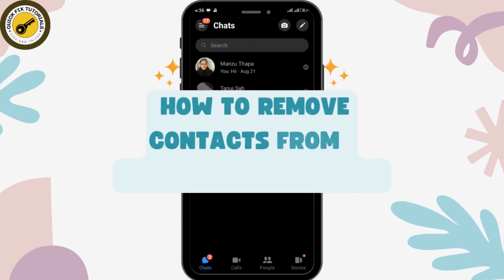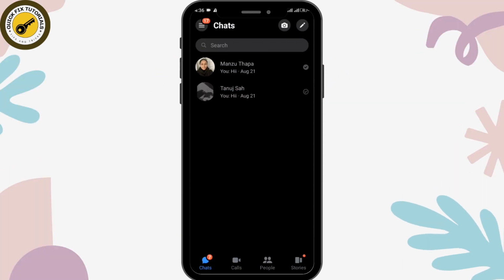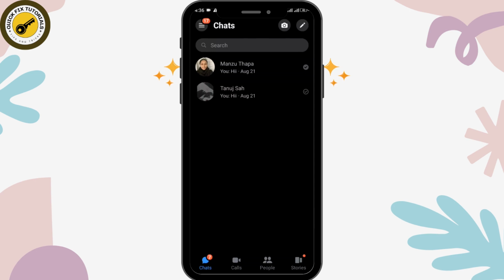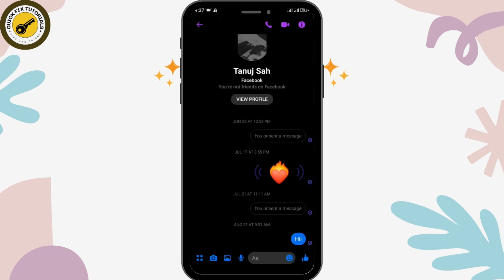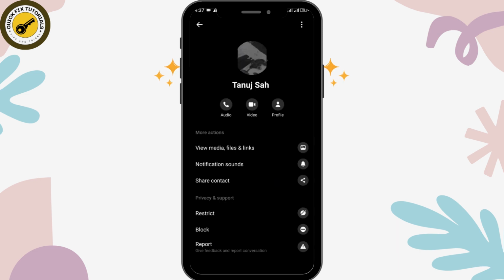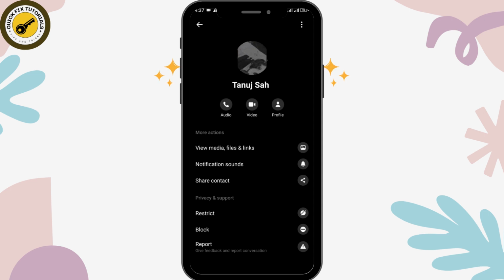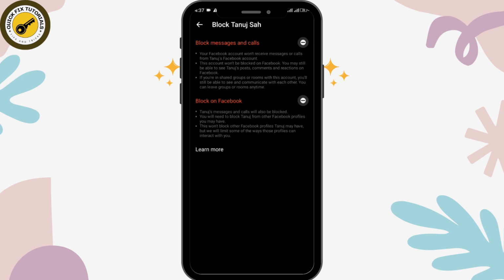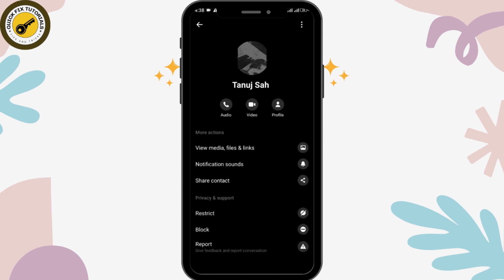How To Remove Contacts From Facebook Messenger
Welcome to QuickFixTutorials! In this step-by-step tutorial, we'll guide you on how to remove contacts from Facebook Messenger. If your Messenger contact list has become cluttered and you want to clean it up, we've got you covered. We'll show you how to unfriend or delete contacts on Messenger, ensuring a streamlined and organized Messenger experience.

Timestamps:
00:12 - Introduction to Removing Messenger Contacts
00:35 - How to Unfriend Contacts on Messenger
01:10 - Deleting Messenger Contacts for a Cleaner List